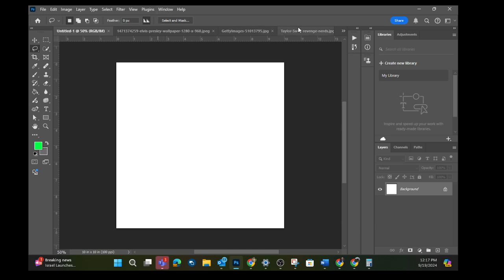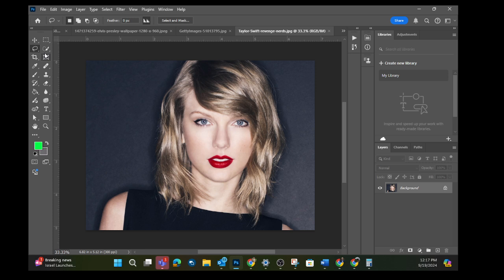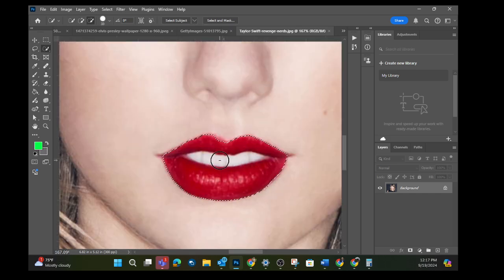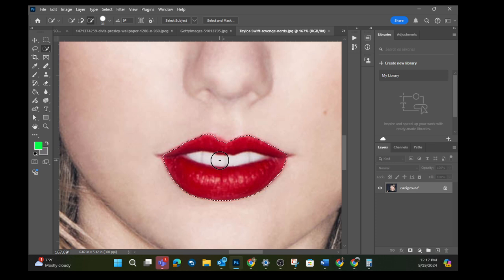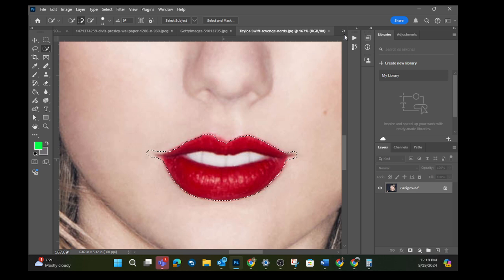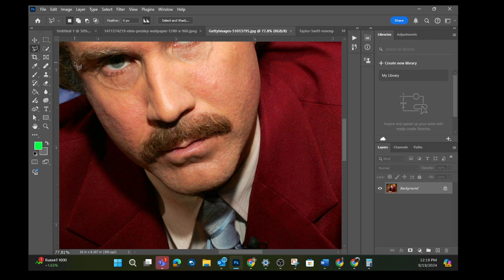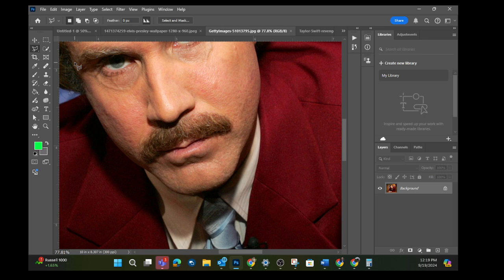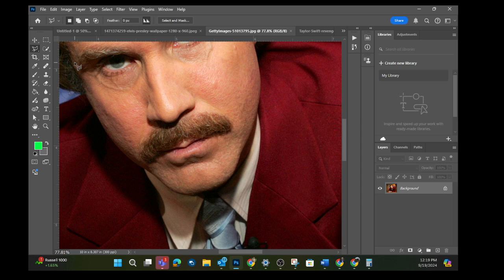Mr. /Mrs. Potato Head Photoshop Project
Explanation of project